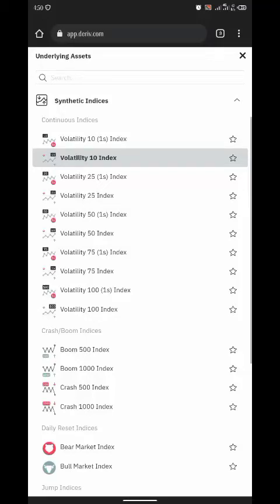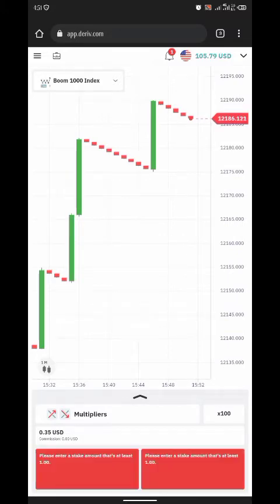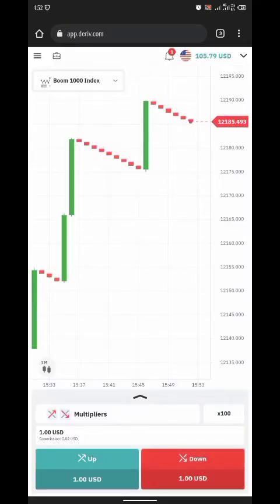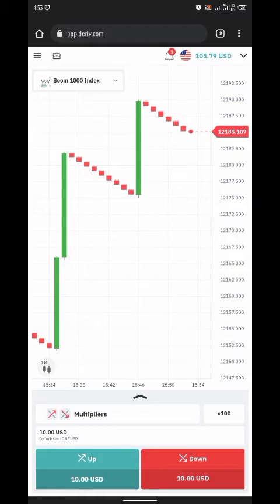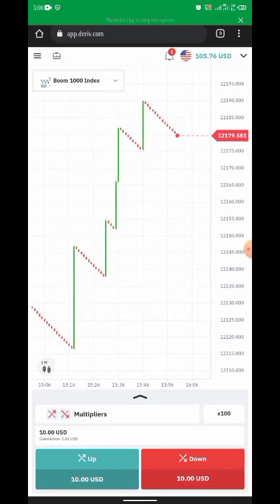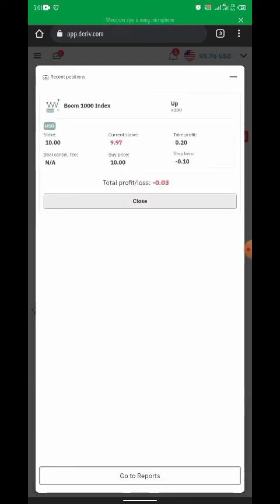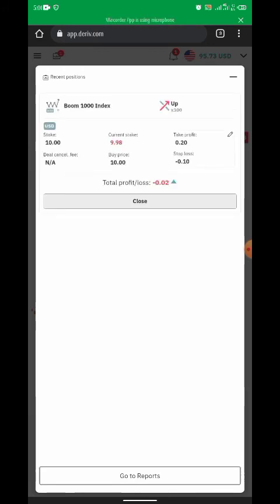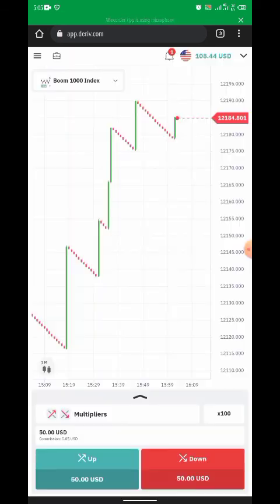Binary.com and Deriv: Multipliers (Risk Free Trading)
This is a continuation of the Series on Deriv and Binary.com.

This is the video you have been waiting for.

A low risk trading system.